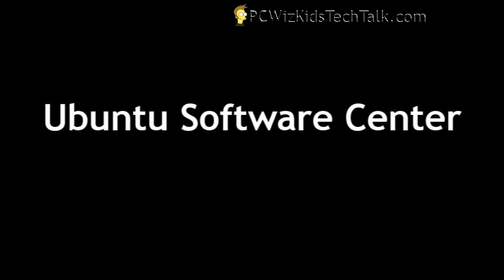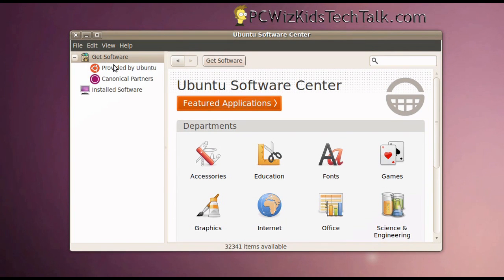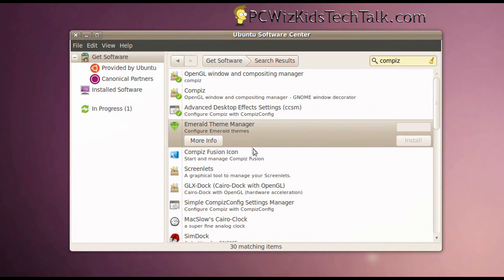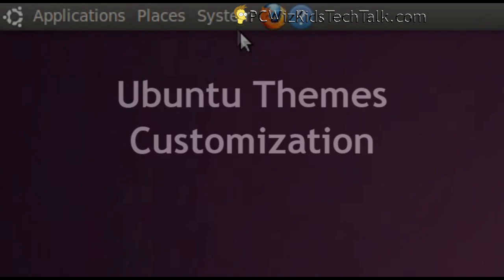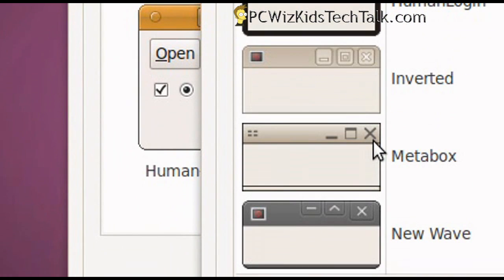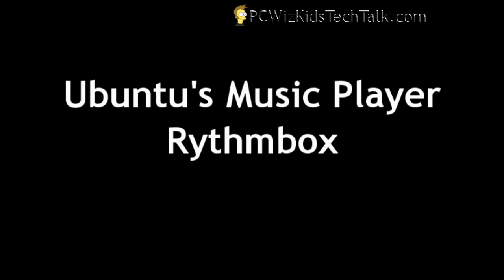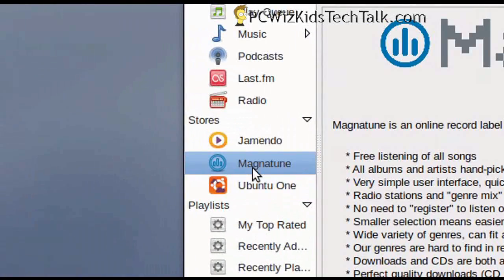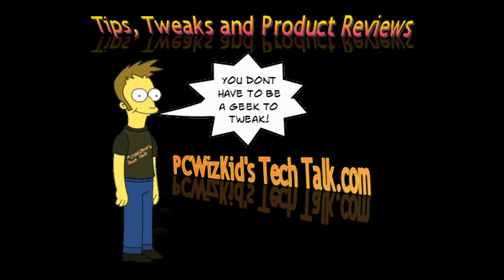Ubuntu 10.04 LTS (Lucid Lynx) Review - Part 2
Please RATE below! This is Part 2 of my review of the free Linux distribution of Ubuntu 10.04 Lucid Lynx.  You can isntall this on a Intel or AMD system and replace windows or have it with Windows installed separately.